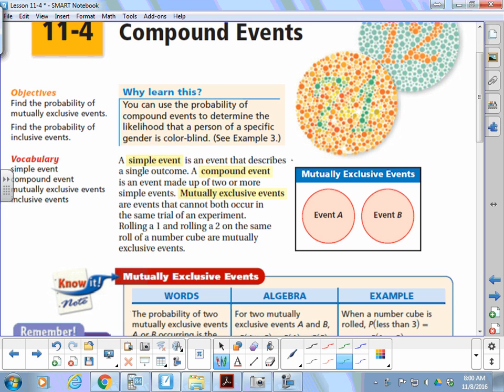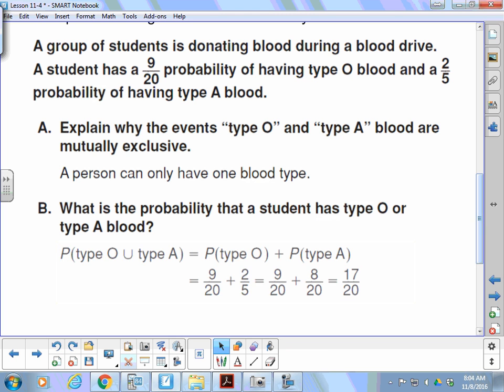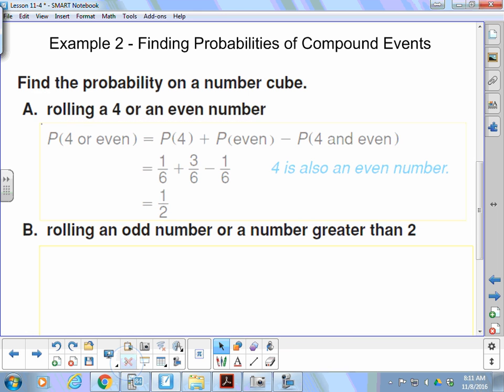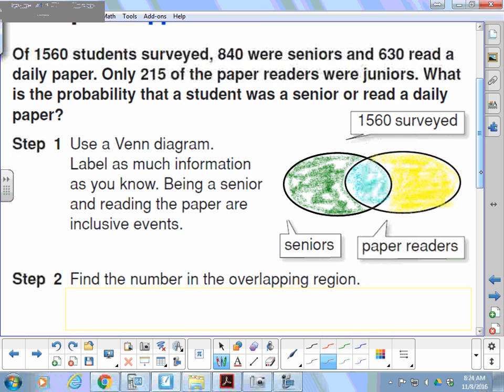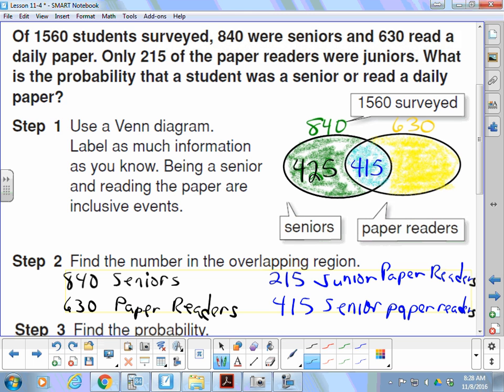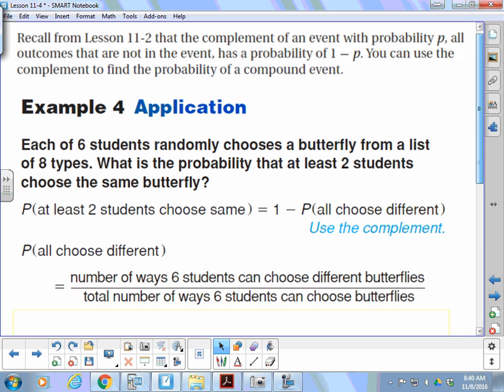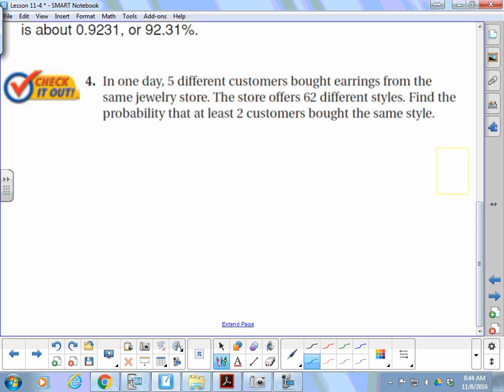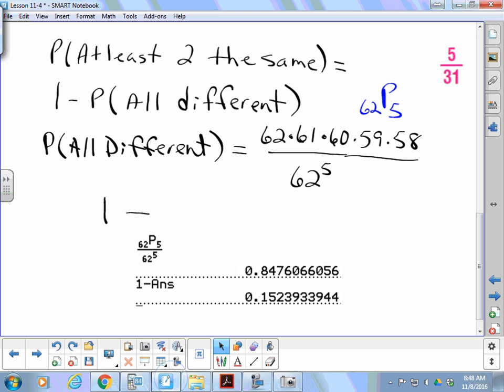Algebra C Lesson 11.4